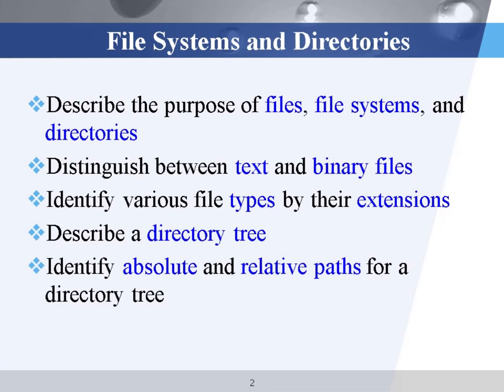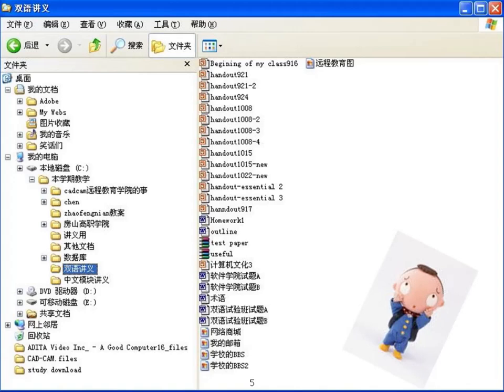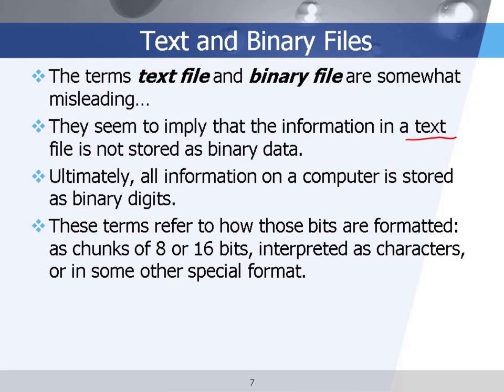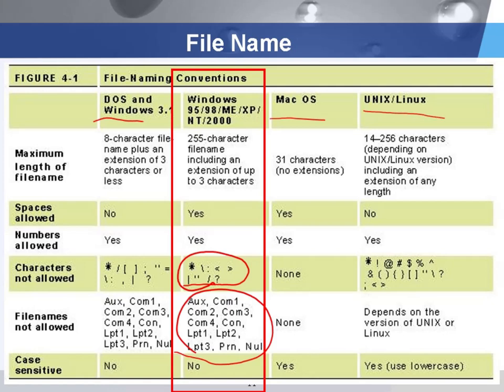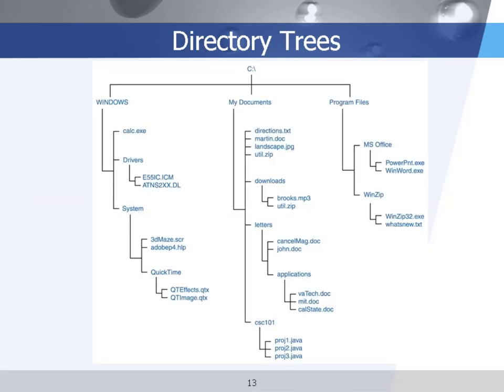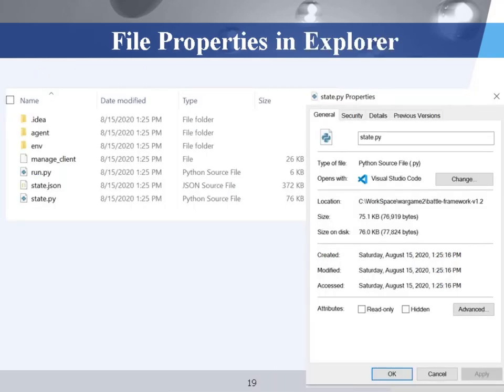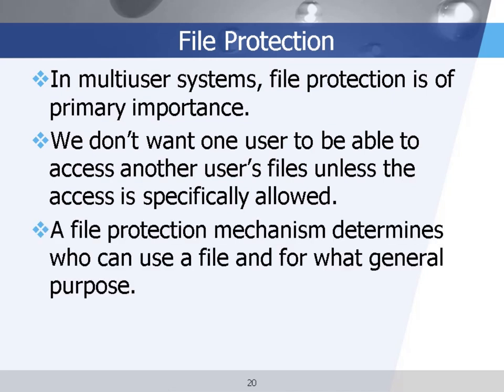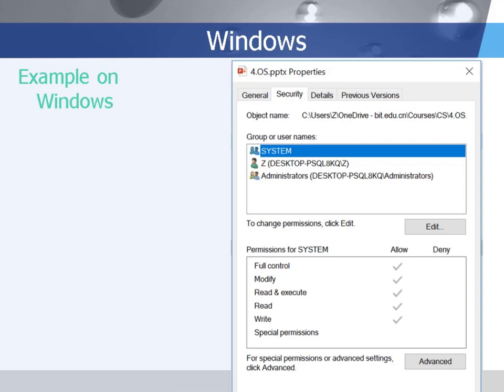Computer Fundamentals | Lecture 4-5